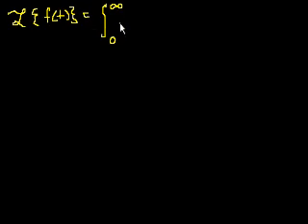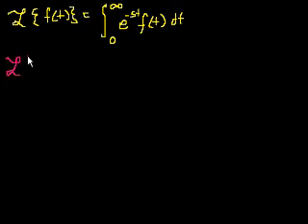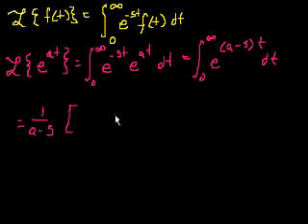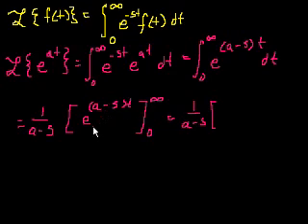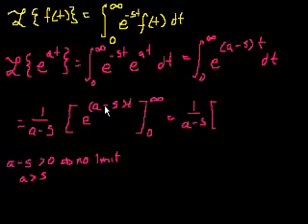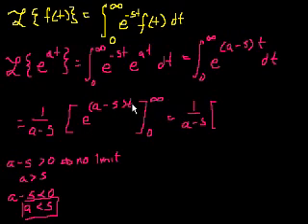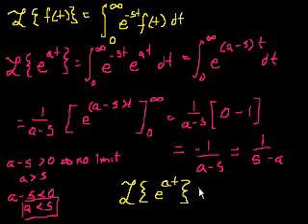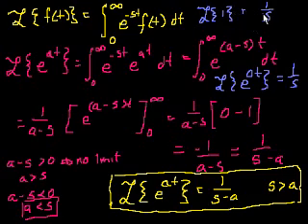027 Laplace Transform 2